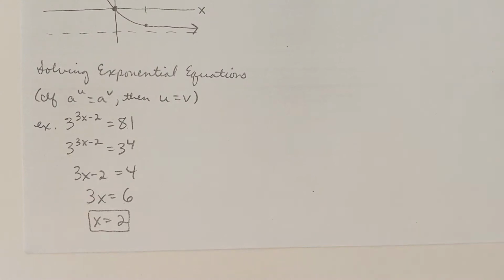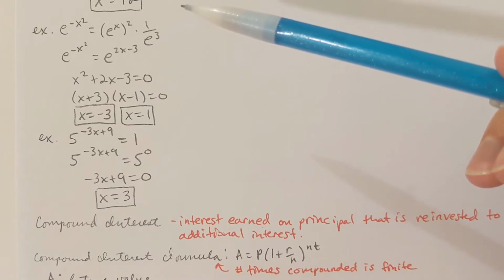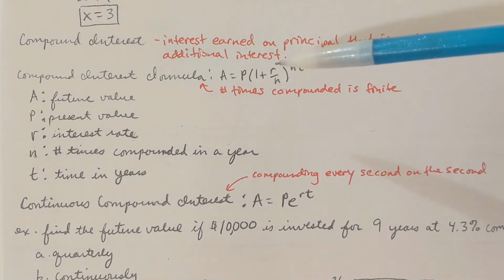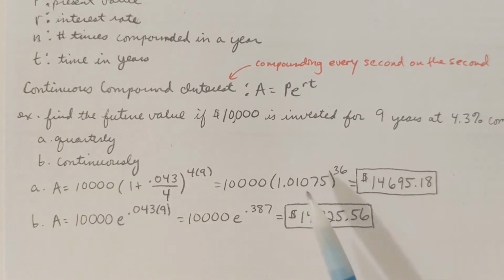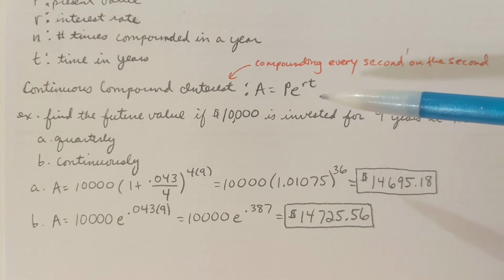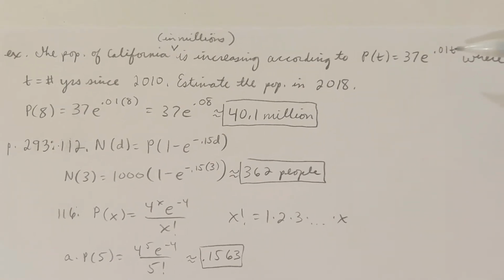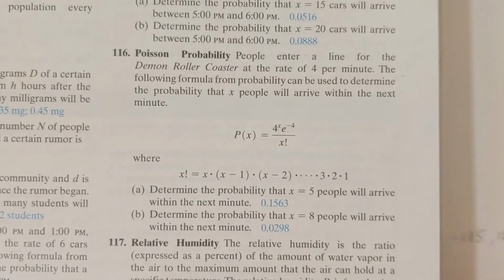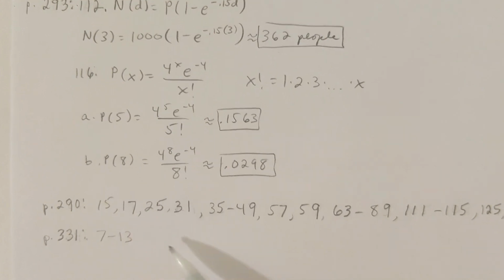Spielman 165 notes video #036